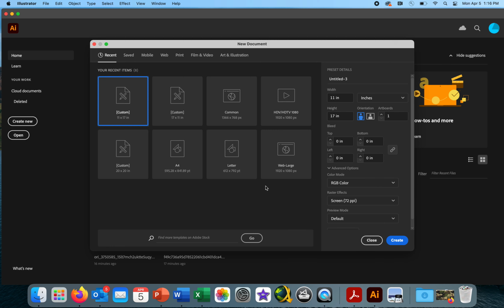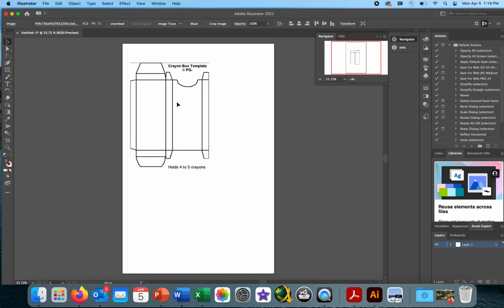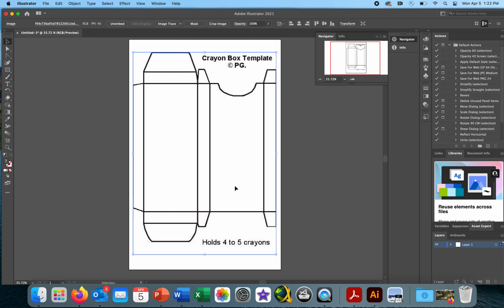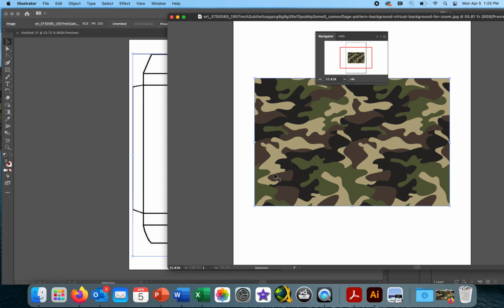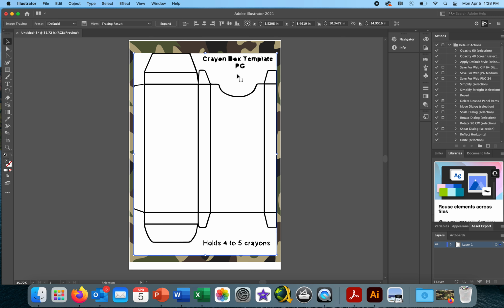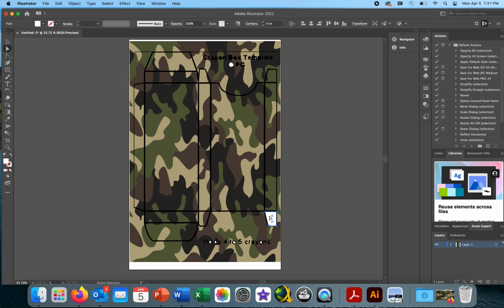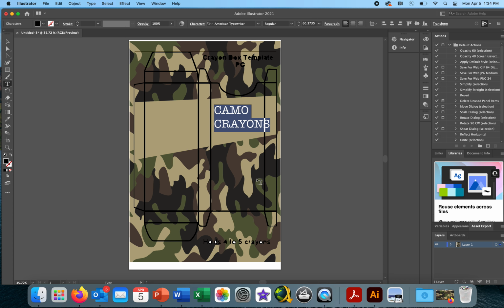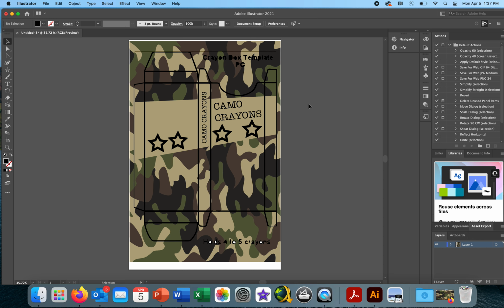Packaging Design for Product Promo Project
Designing your 3D product package in Adobe Illustrator